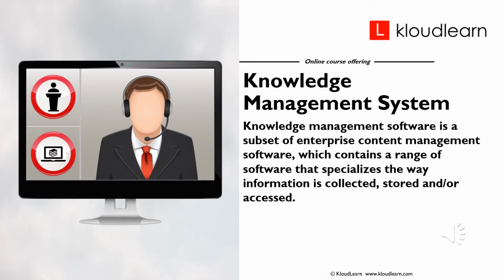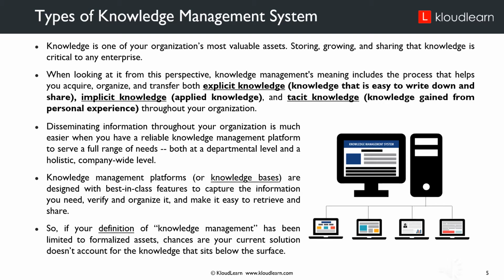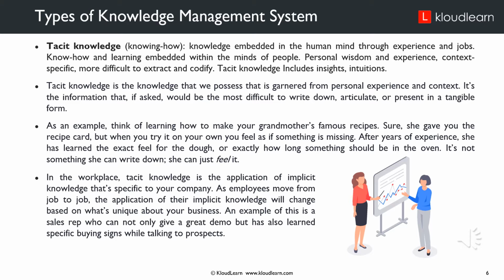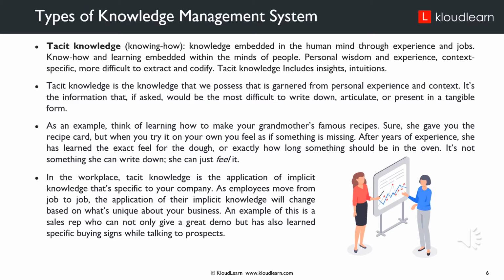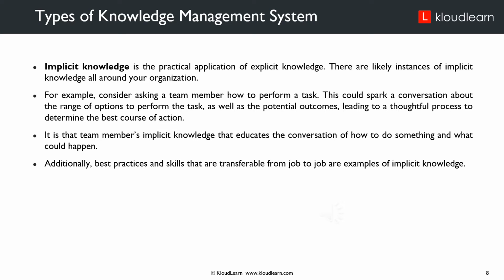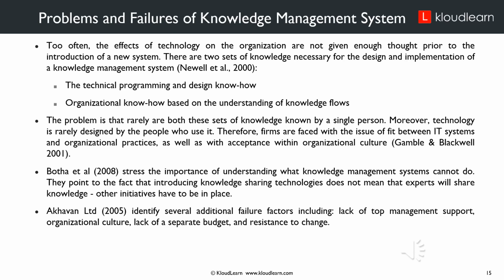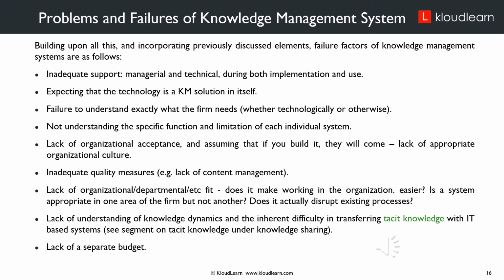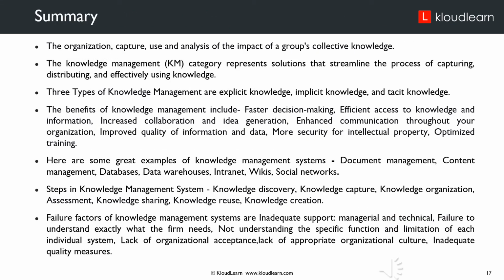Knowledge Management System | Online Training Course | KloudLearn Content Library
Learn how to enhance your customer support by managing and supporting knowledge management systems.

A knowledge management system will help you stay up to date and well organized with organizational documentation. In addition, this software will help you deliver information to people whenever they need it, irrespective of the nature of your organization.

What's covered in this course:

- Knowledge Management Systems
- Importance of Knowledge Management Systems
- Types of Knowledge Management Systems
- Benefits of KMS
- Examples
- Steps in KMS
- Problems and Failure factors in KMS